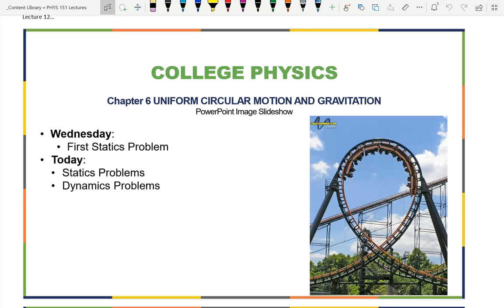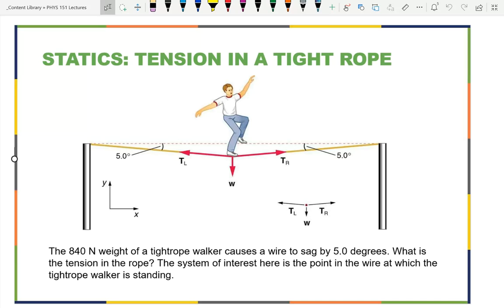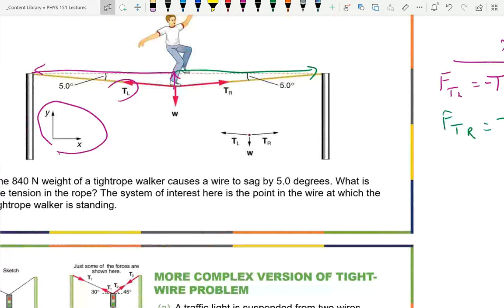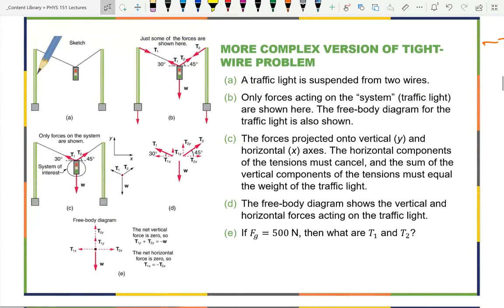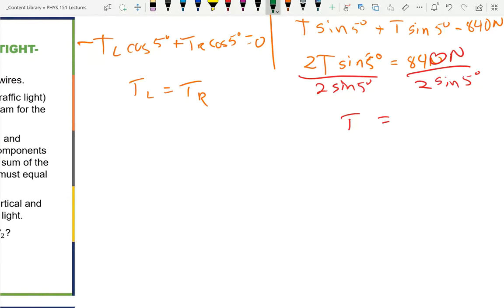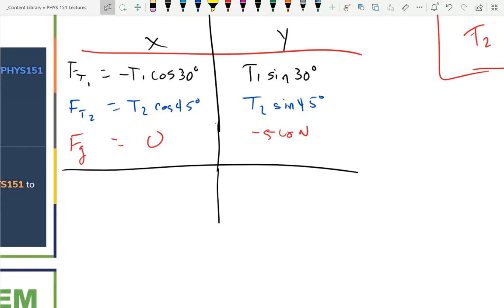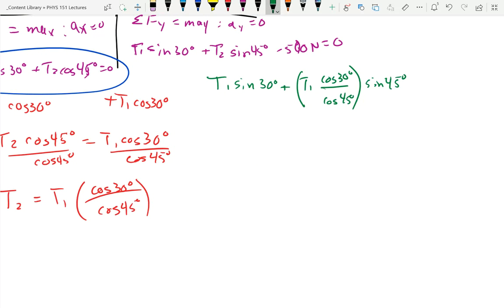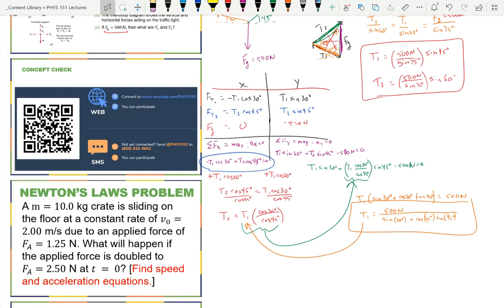PHYS 151 Lecture 12 Static Newton's Second Law Problems